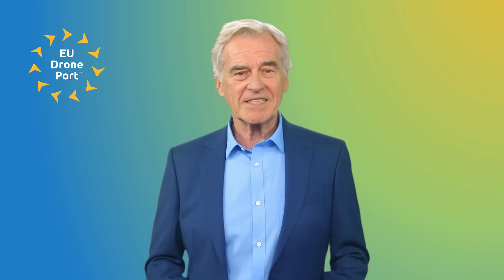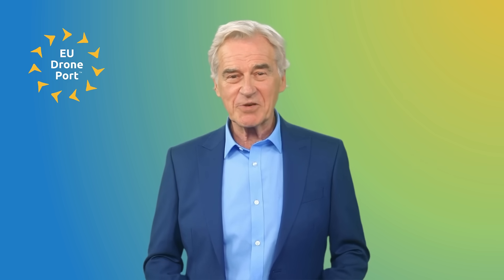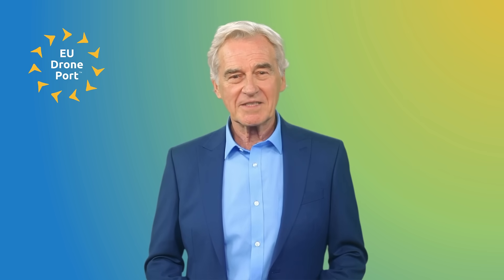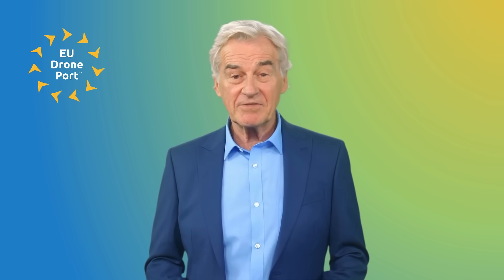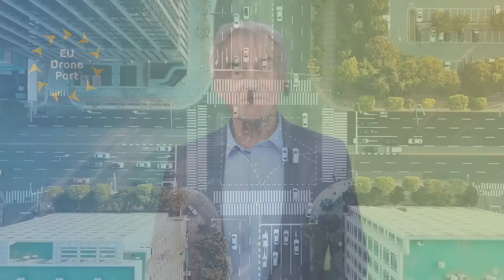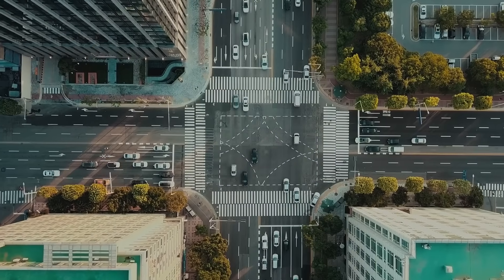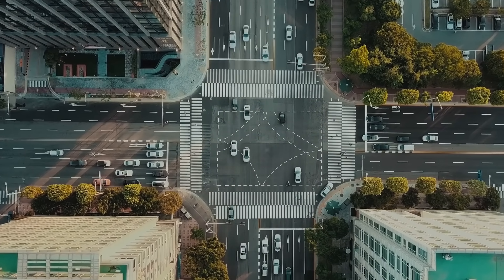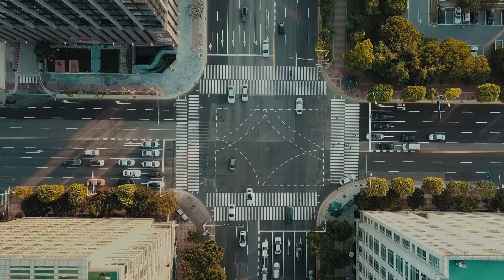OPEN Category A2 Exam Preparation Course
Welcome to our online course for the Open A2 Category. The comprehensive course is the fastest way to learn how to fly drones safely and effectively, in addition to the A1/A3 course. Our course is designed to provide a flexible learning experience that you can access anytime, anywhere, so you can become a skilled drone pilot in no time. The course provides Lifetime access, so you can review it every five years to pass EASA’s exams.

With the A2 Drone Pilot Certificate, you will be able to:
🚁 Fly drones up to 4 kg
🌆 Fly in A2 (urban scenarios at 30 m distance from uninvolved people, or 5 m if you have a low-speed mode)
🇪🇺 Fly in all Europe

The course is:
🖥️ 100% online. You will find videos, quizzes and mock exams.
🎮 A2 requires “autopractice”. You have to declare that you conducted some simple manoeuvres with your drone at home. We will explain how in our course.
⏱️ You can review the content of the course forever. We grant you lifetime access.
⏩ It’s the fastest way to become an A2 Drone Pilot
👨🏼‍✈️ Many instructors will be at your disposal to solve any doubt.
💯 You will pass the exam easily. The exam is taken on the official website of a CAA. It takes around 20′ and it’s for free. We provide with all the exam links in our course. You can choose the country you prefer.